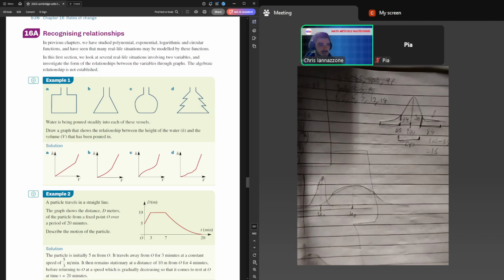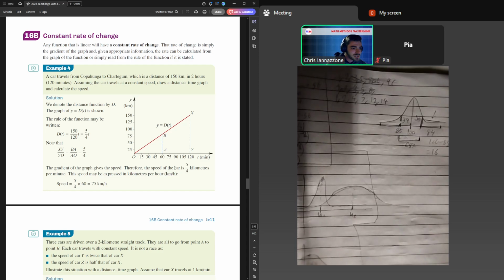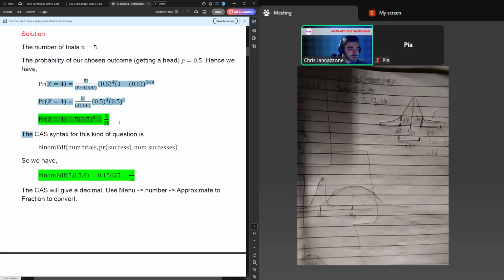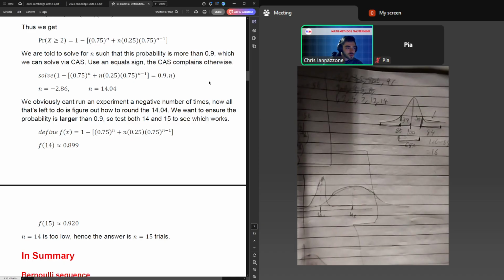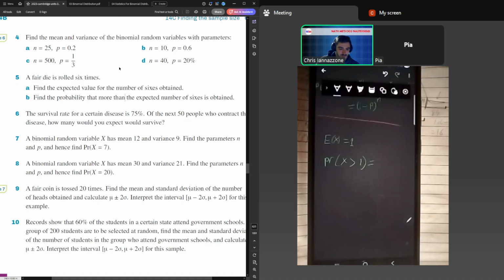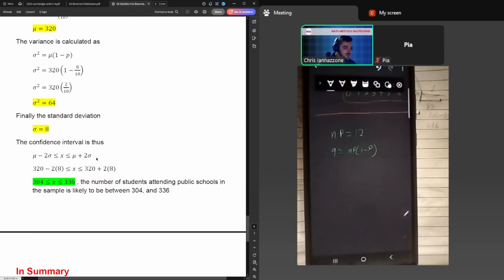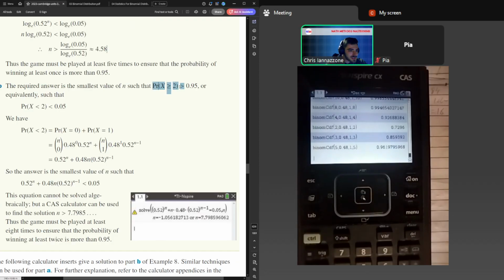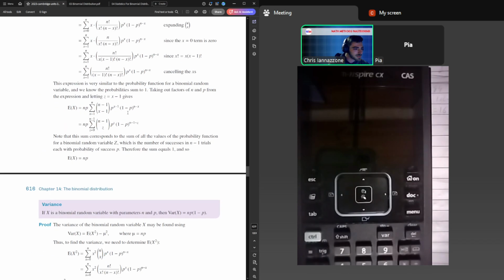Math Methods Rates Of Change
In this class we look at the key concepts to consider when solving rates of change questions.